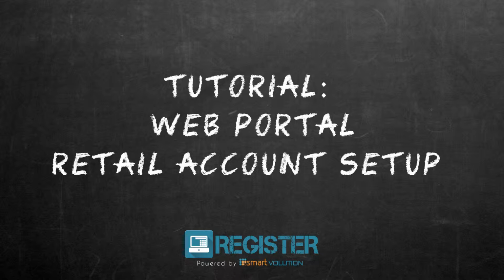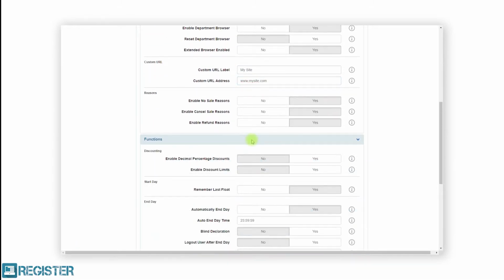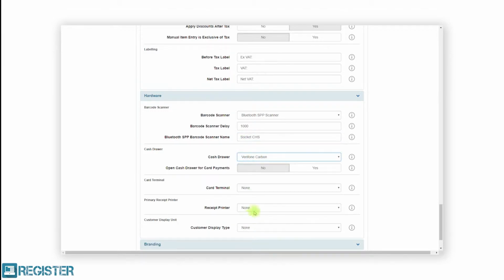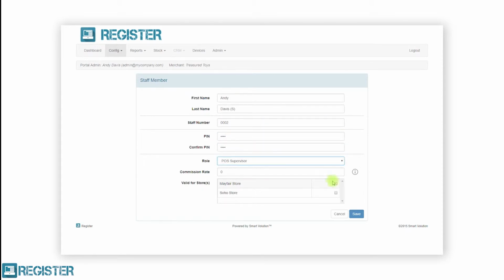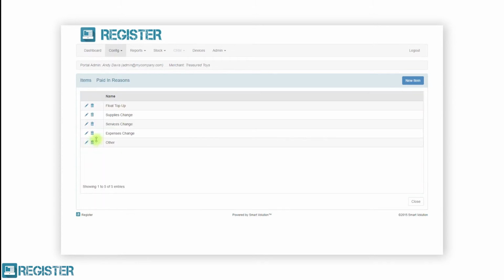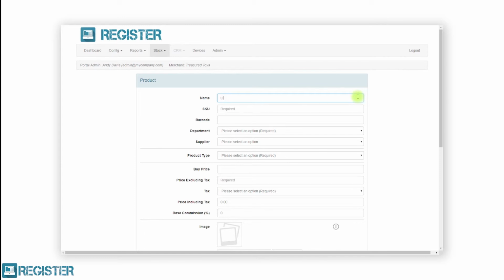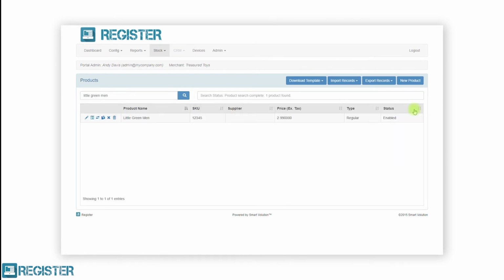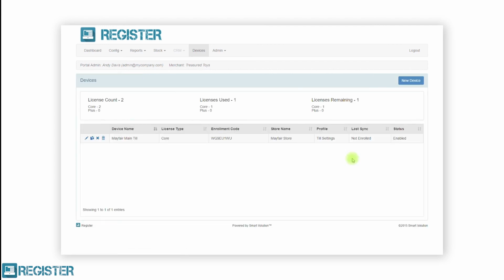Register Tutorial - Retail Account Setup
In this video we learn how to setup / provision a new account within Register for a typical retailer. We will get a deeper understanding of the Web Portal and how to operate and configure  the below functionality:
- Profiles
- Stores
- Staff
- Taxes
- Discounts
- Lists
- Additional Tenders
- Adding Stock
- Product Browsers
- Portal Users
- Devices